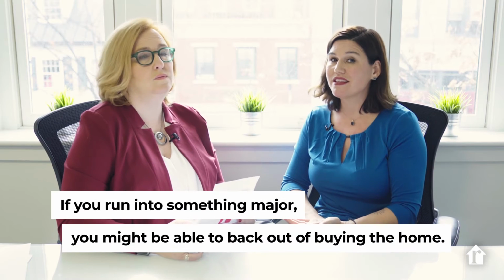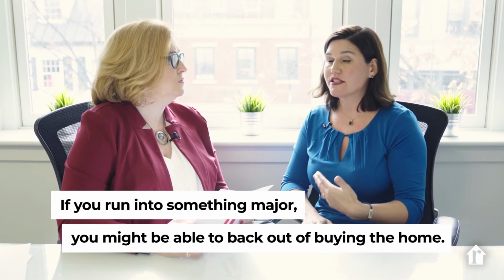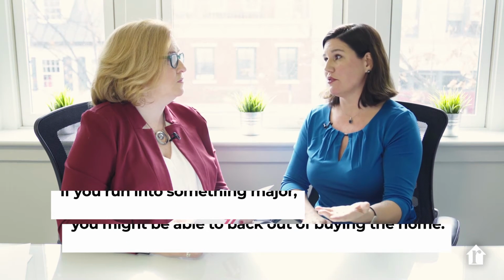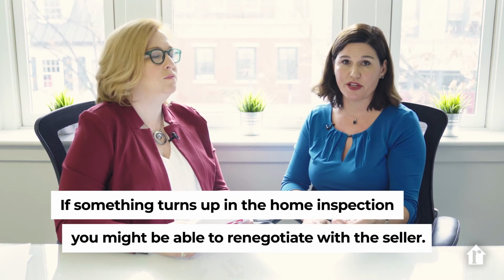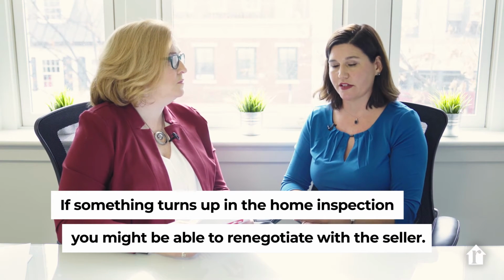What to Expect in a Home Inspection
Most of the time when homebuyers buy a house they will have to go through a home inspection. Our real estate expert will provide her home inspection tips for buyers and advice to help you navigate the home inspection process.

We hope this video on home inspections will help you and other first time home buyers navigate the home buying process.

0:24 - What is a home inspection?
1:17 - How long will it take?
2:09 - Should you be there with the inspector?
2:34 - How will problems they find affect your contract?
3:41 - How do you find a good home inspector?
4:21 - What happens if the home inspector doesn't catch something?

Thinking of buying your first home, but confused as to where to start? Loida Velasquez is here to break down everything you need to know to get started!